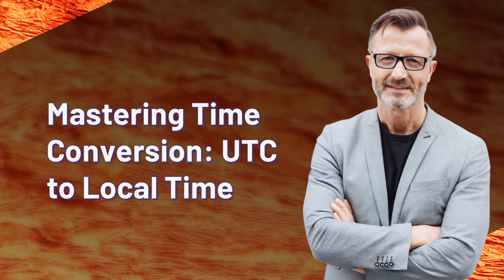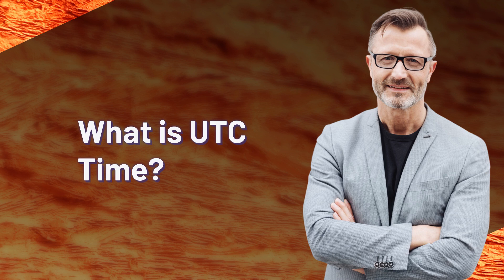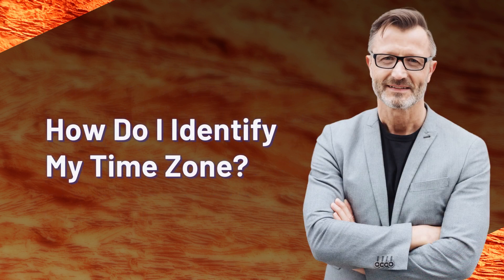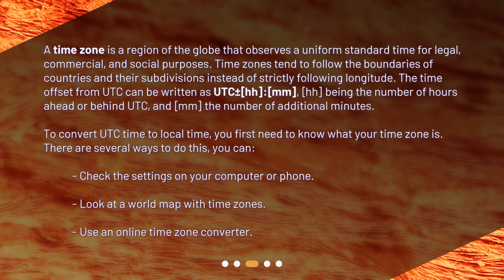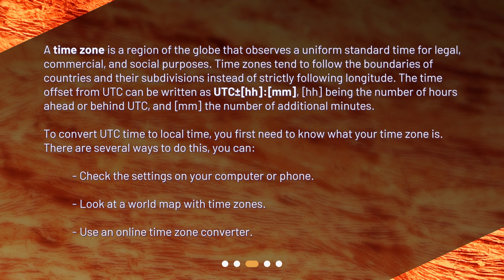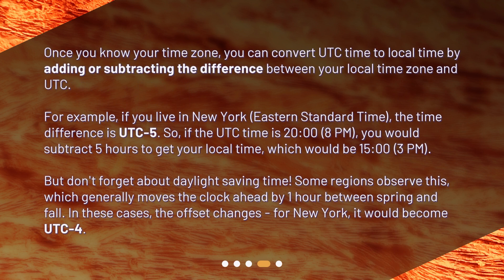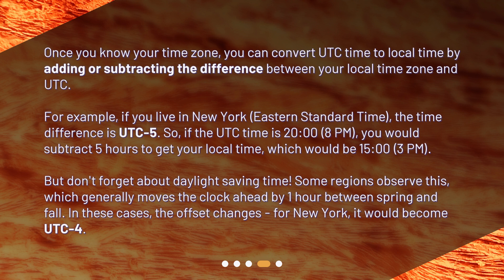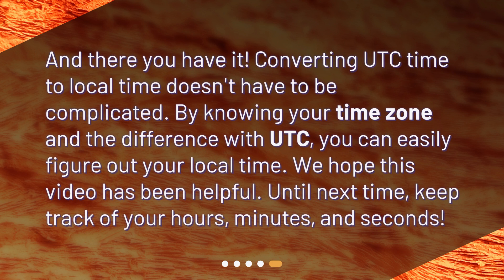Mastering Time Conversion: UTC to Local Time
Is there a standard approach to converting UTC time to local time? • Learn how to convert Universal Time Coordinated (UTC) to your local time with our masterclass video! Discover what UTC time is, how to identify your time zone, and the simple steps to convert UTC time to local time. Say goodbye to confusion and hello to mastering time conversion!

00:00 • Mastering Time Conversion: UTC to Local Time
00:20 • What is UTC Time?
00:46 • How Do I Identify My Time Zone?
01:34 • How Do I Convert UTC Time to Local Time?